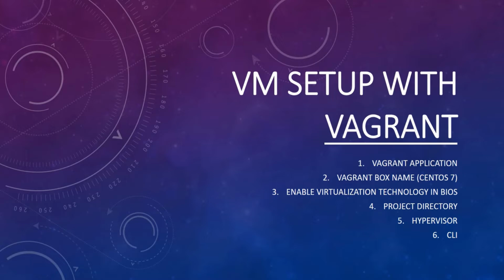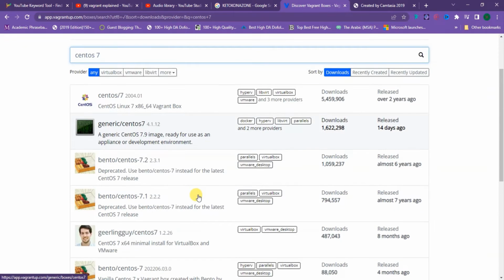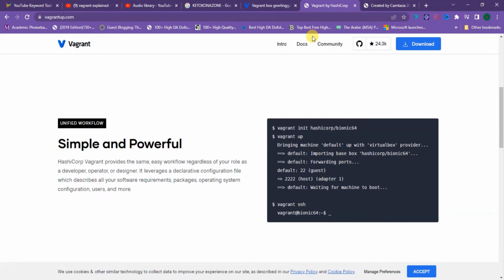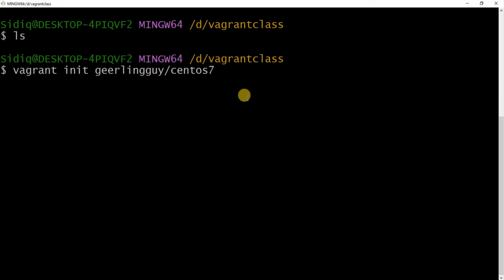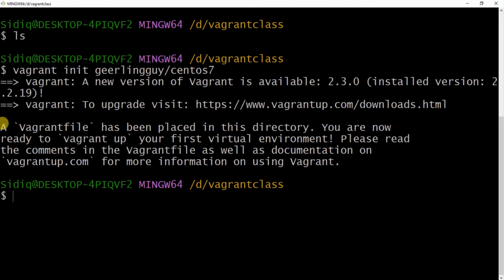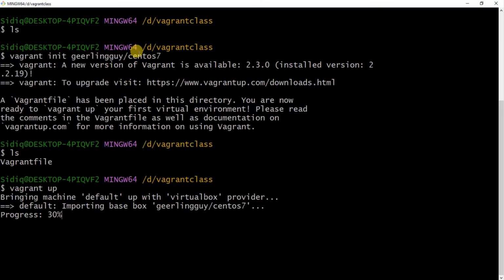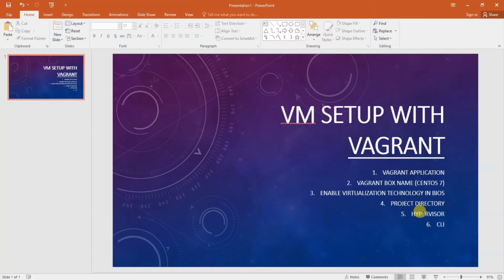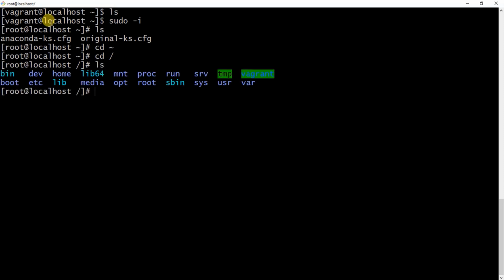Vagrant Install Tutorial Explained for Beginners